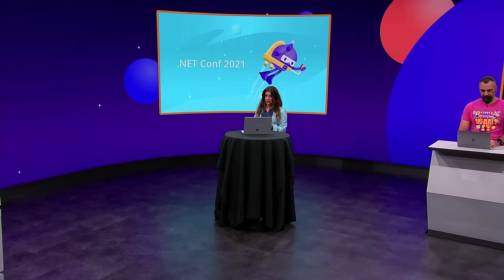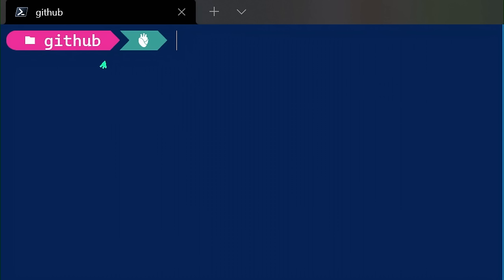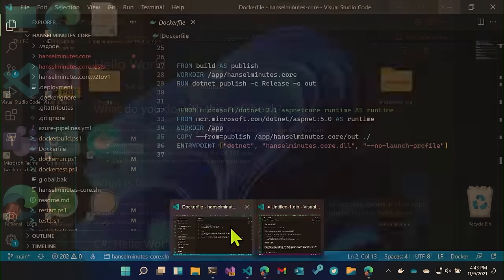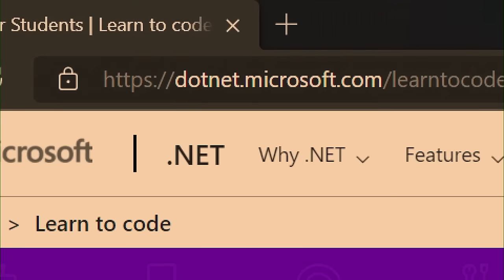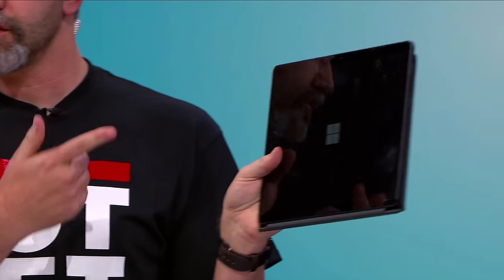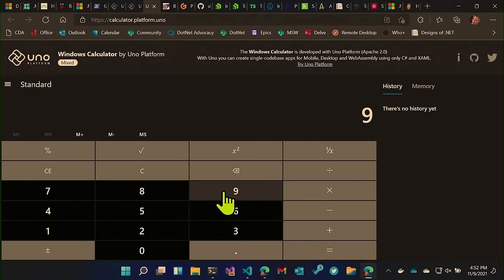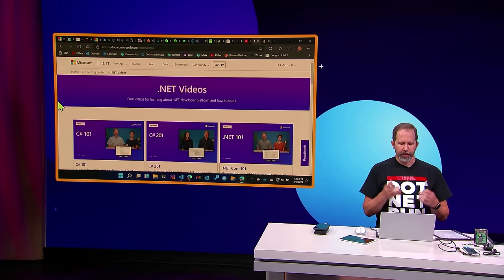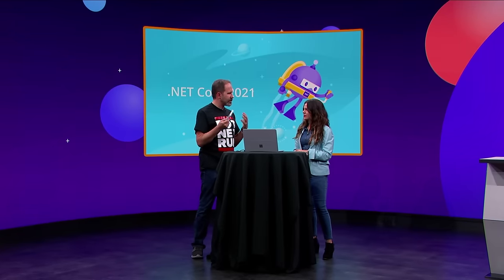.NET Everywhere - Windows, Linux, and Beyond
How many places can .NET run? Let's find out. How many places can I develop with .NET? Let's find out! Demos demos demos in this technical session. 👨‍💻 Slides & code